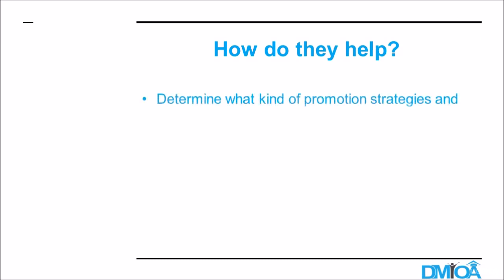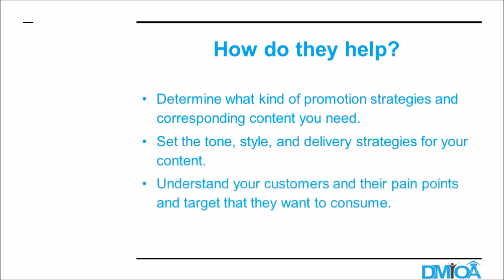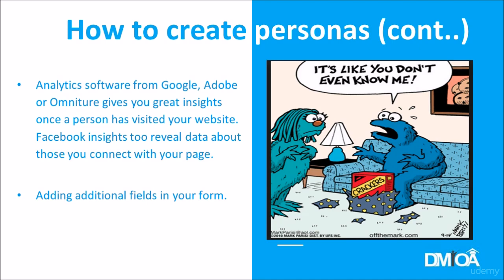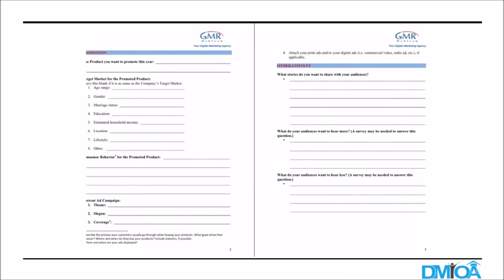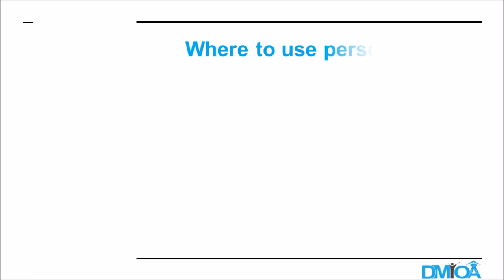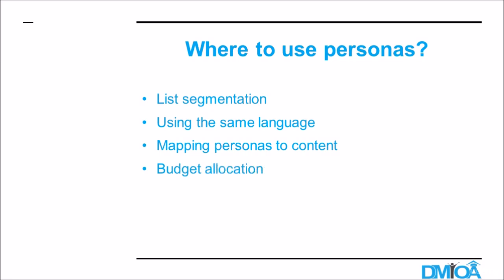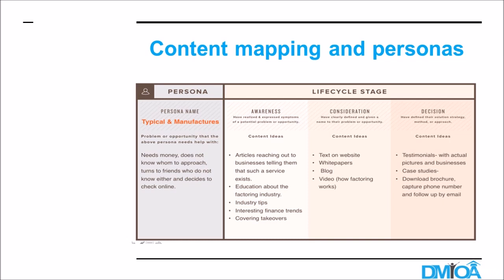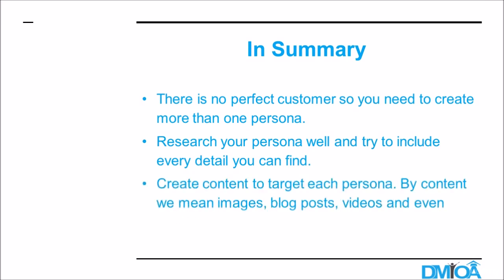Working On Digital Marketing Strategy: Creating Buyer Personas |Chapter 5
Welcome back to our thrilling YouTube series, "Working On Digital Marketing Strategy"! In this exciting fifth chapter, we're delving into the art of creating buyer personas, a key component to connect with your target audience on a deeper level and drive successful marketing campaigns.

🔍 CHAPTER 5: Creating Buyer Personas 🔍

Buyer personas are fictional representations of your ideal customers, based on real data and market research. In this chapter, we'll show you how to develop comprehensive buyer personas that will revolutionize your digital marketing approach and help you build lasting relationships with your customers.

✅ Uncover the importance of buyer personas in digital marketing.
✅ Gather valuable data to create accurate and detailed personas.
✅ Understand your customers' pain points, motivations, and goals.
✅ Tailor your marketing messages to resonate with each persona.
✅ Improve customer engagement and satisfaction through personalization.
✅ Enhance your marketing ROI by targeting the right audience.

🎯 Whether you're a digital marketing enthusiast or a business owner, mastering the art of creating buyer personas will give you the competitive edge you need in today's fast-paced digital landscape.

The journey towards becoming a digital marketing guru continues!

We love hearing how buyer personas have transformed your marketing strategies! 💬